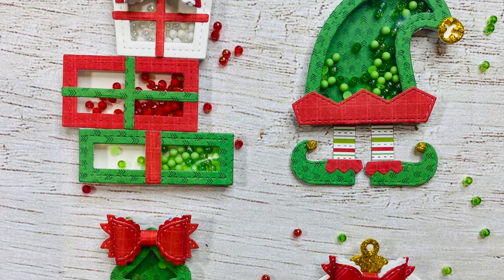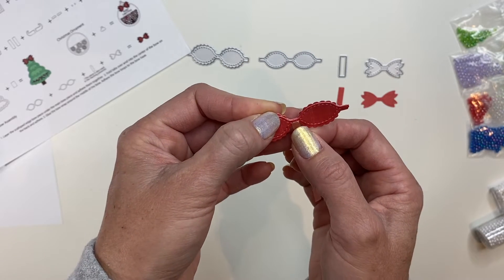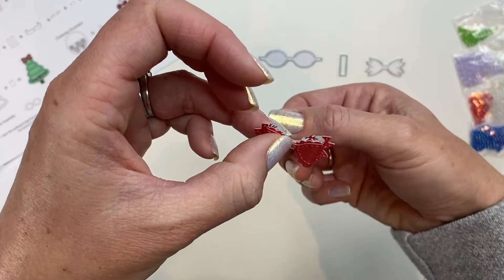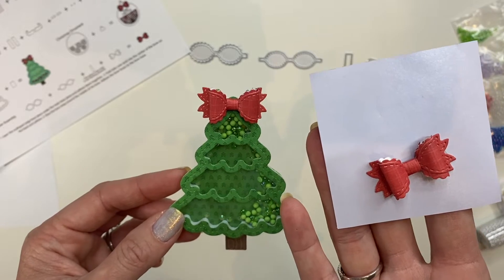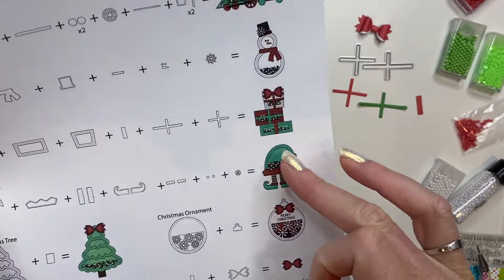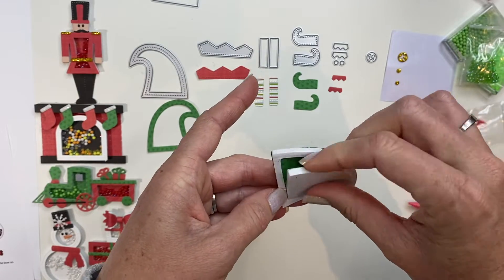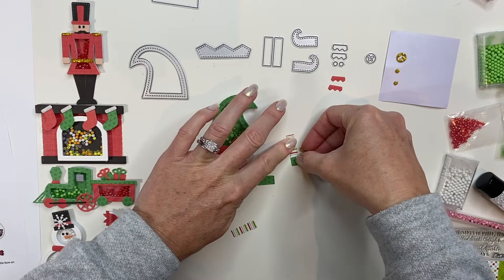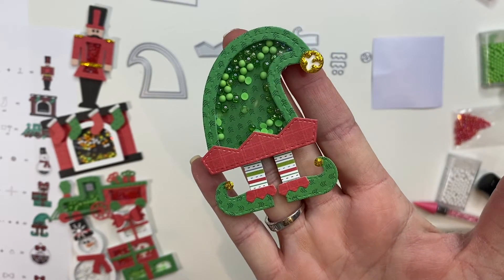Part 2 Jolly Jingles Shaker Assembly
New Jolly Jingles Shaker Set by Queen & Company.
Demo Donna will take you step by step on how to put together 4 of the 8 shakers in this Jolly Shaker Set.  Make sure you come back to check out Part 1 to see the other 4 shakers created.